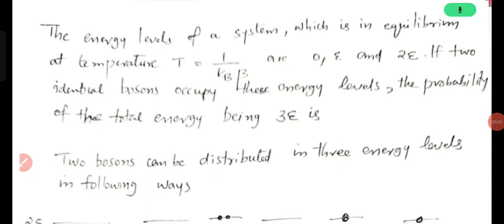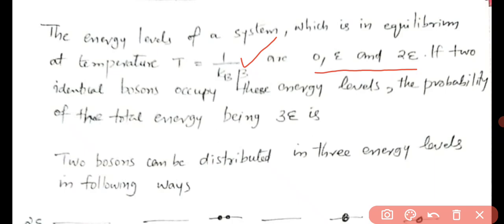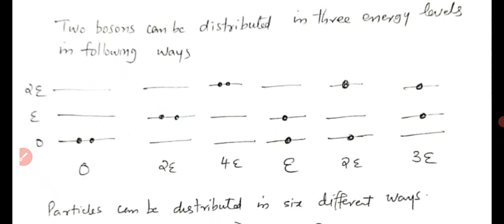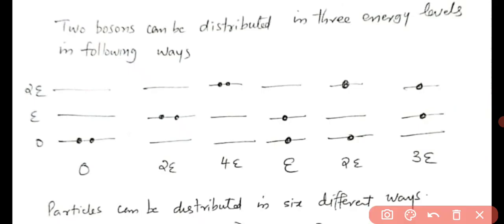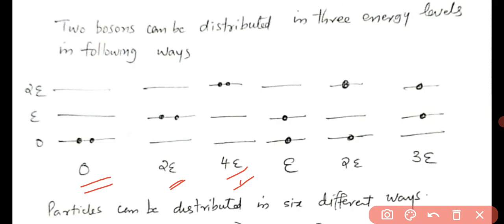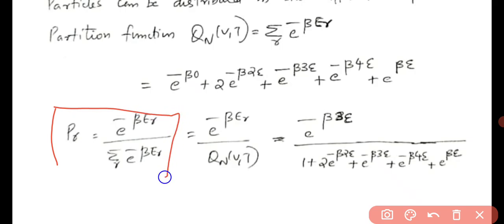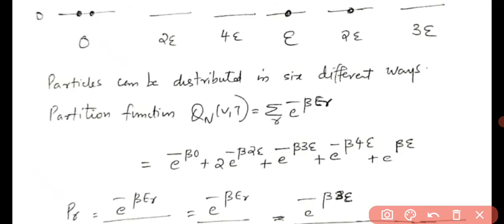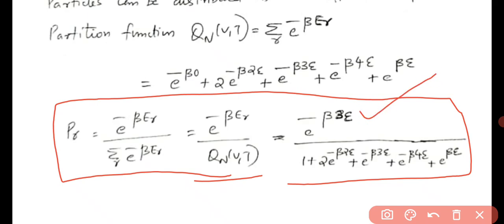Statistical Mechanics Problem 6